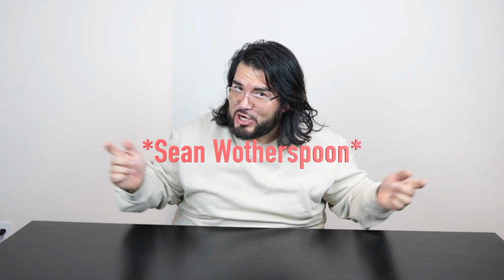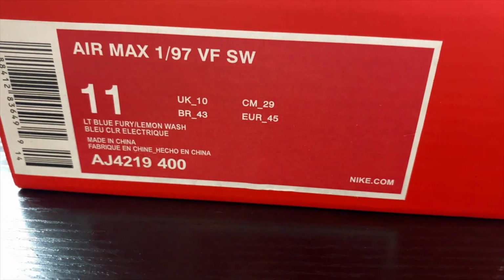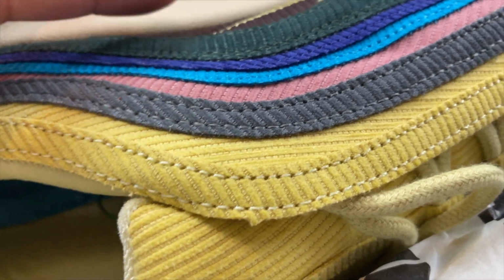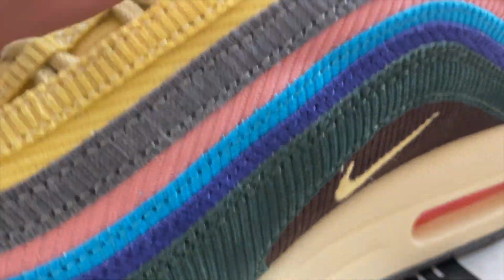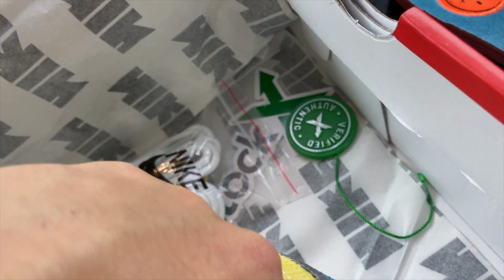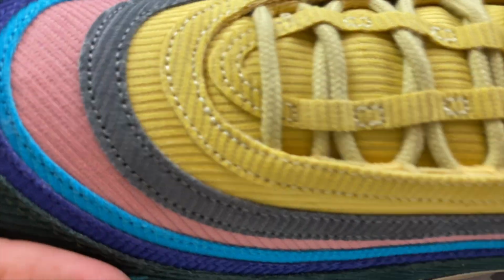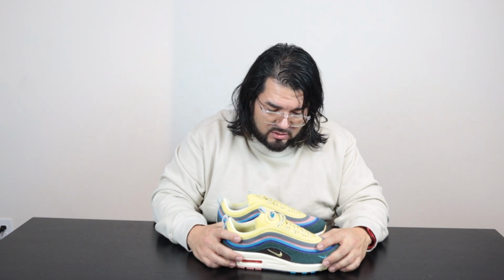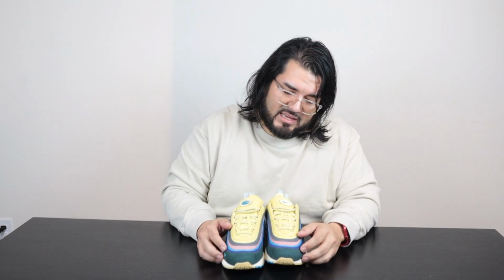SEAN WOTHERSPOON AIRMAX 97 ON FEET REP REVIEW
Friends and Family, Welcome back to another episode! Today, we are featuring the “Sean Wotherspoon Airmax 97!! ” Are they worth the hype? Are these the best Airmax’s out there? Watch the video and find out!

"@riverafamilyoffive" We love sneakers  and  we love to make YouTube videos about them as well as bringing you quality entertainment 😎✌️. Our channel has sneaker collections from Nike, Jordan, and Yeezy. We do reviews and provide that quality entertainment .